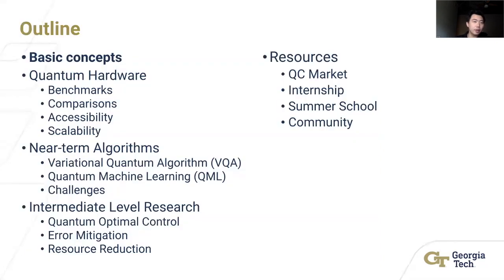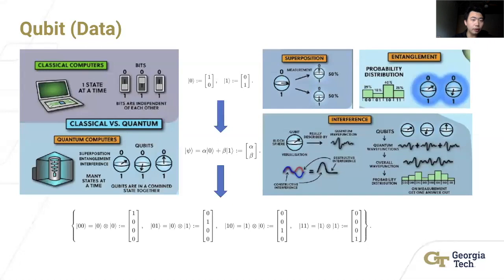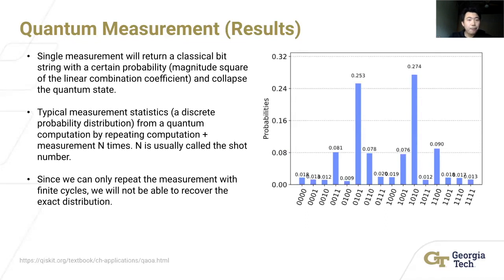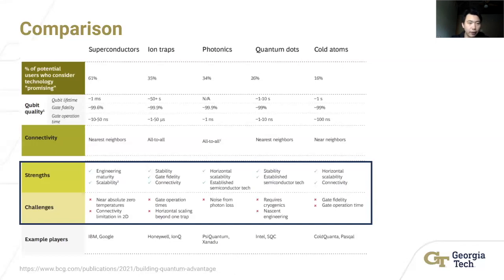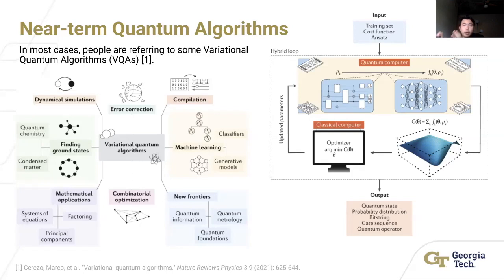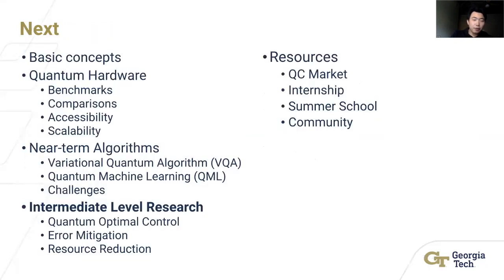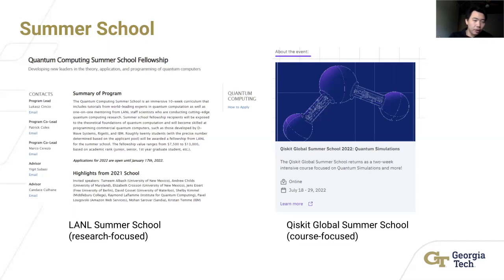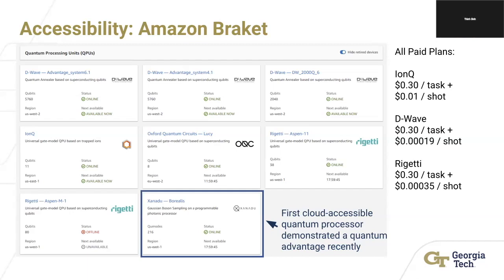QuCS Lecture2: Zhixin Song: A Guided Tour on the Map of Quantum Computing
Lecture 2: A Guided Tour on the Map of Quantum Computing

Speaker: Zhixin Song, Georgia Institute of Technology

Title: A Guided Tour on the Map of Quantum Computing

Abstract: In this talk, Zhixin will walk through basic concepts of Quantum Computing (QC), including qubit, quantum gates, and measurement. No background knowledge is required from the audience. Then, he will introduce different types of quantum hardware and how to benchmark their performance. Moreover, application-based near-term quantum algorithms and intermediate level (between software and hardware) research will also be addressed briefly. Finally, Zhixin will provide some suggestions and resources for self-learning.

Bio: Zhixin Song is currently a Physics Ph.D. student at Georgia Institute of Technology. He has previously done an internship at Baidu Research, Institute for Quantum Computing, working on Variational Quantum Algorithms (VQAs) and developing a Quantum Machine Learning toolkit called Paddle Quantum. His current research focuses on experimental quantum simulation, control theory, and quantum many-body systems.